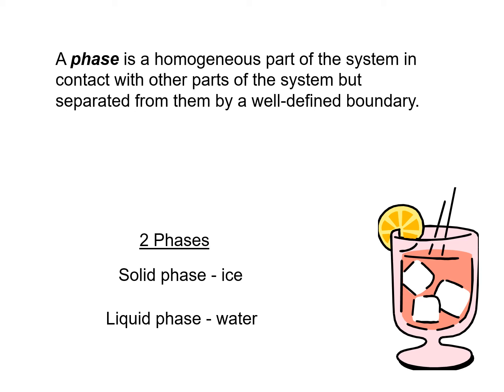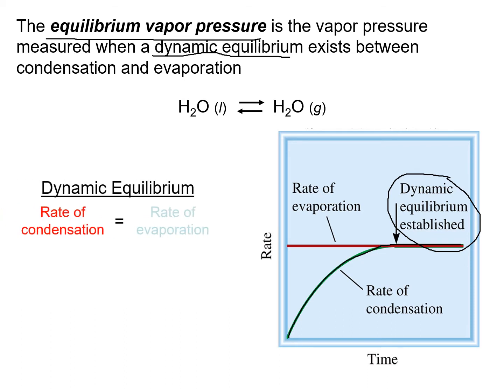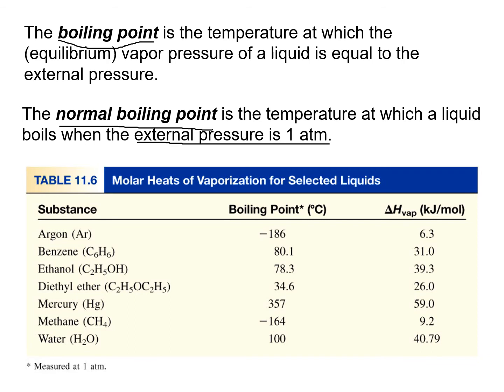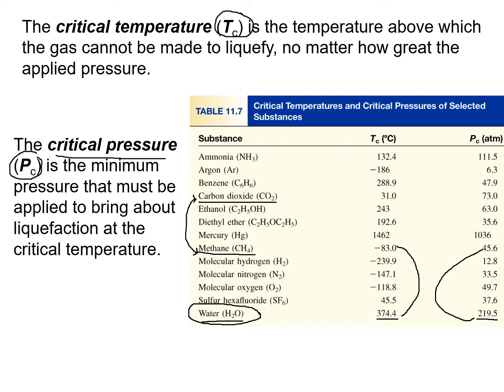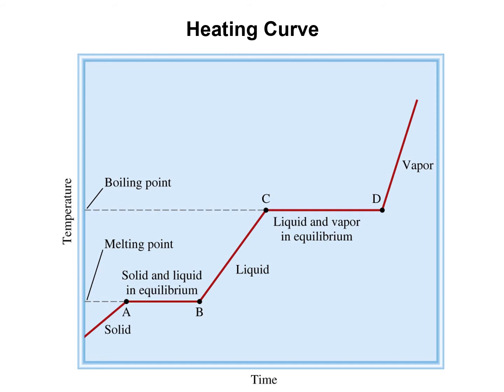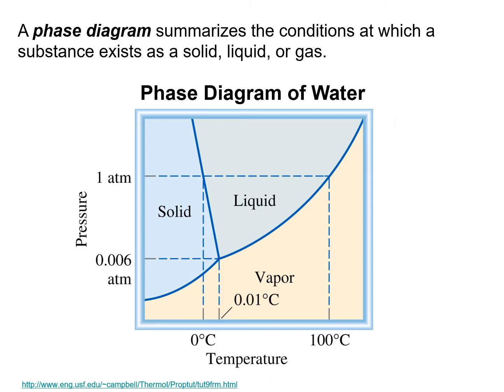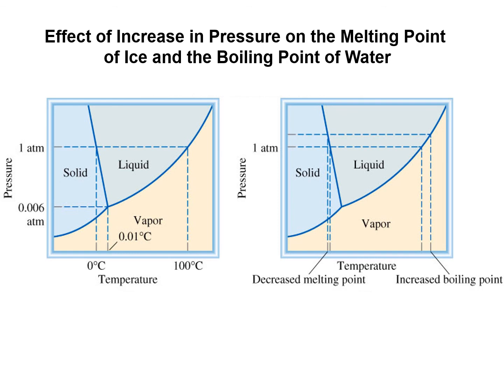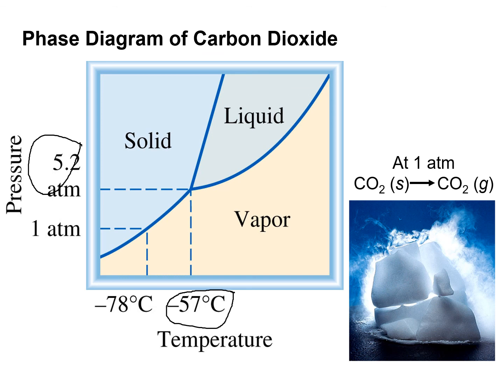Phase Changes S2020